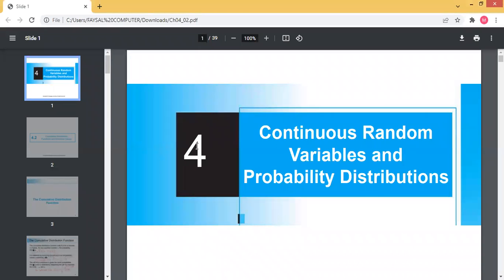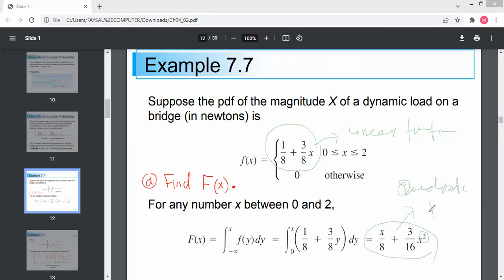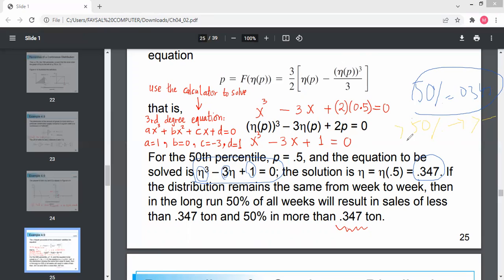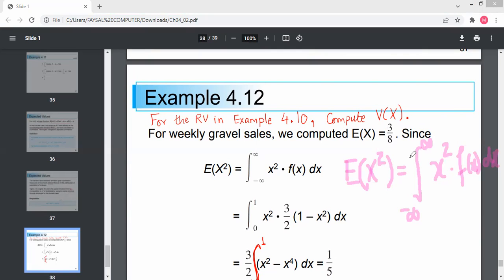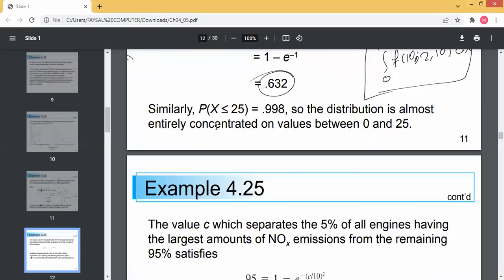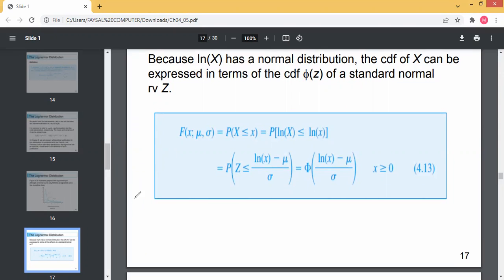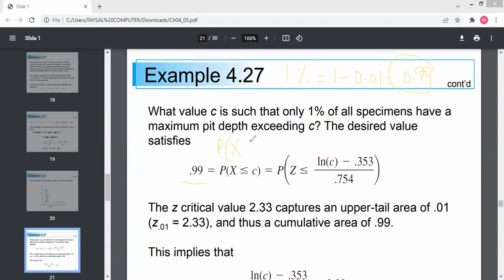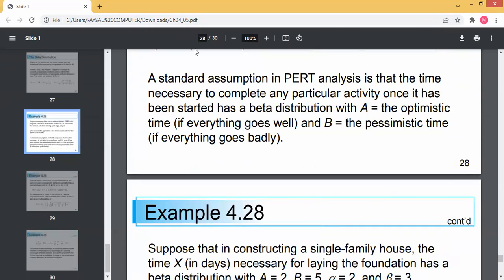Probability in Statistics_ Online Session_ Lecture 2